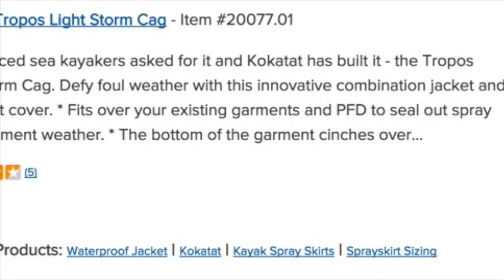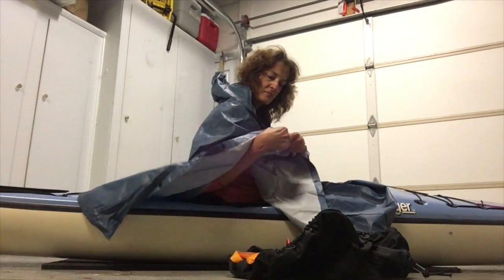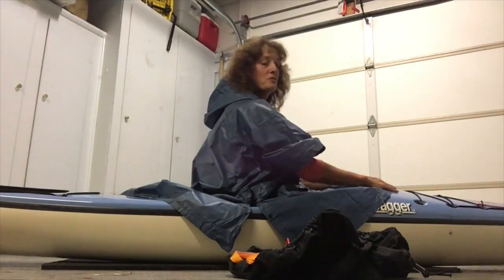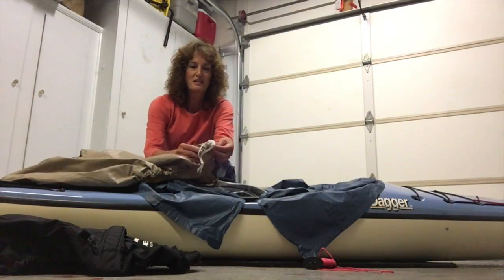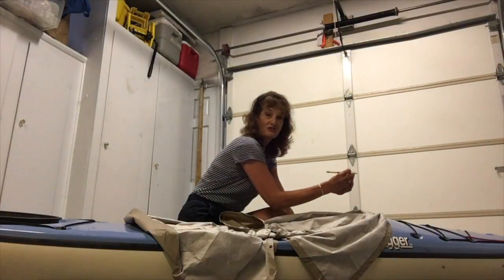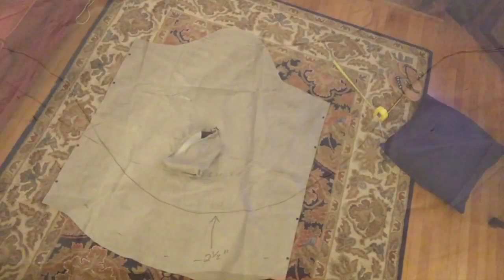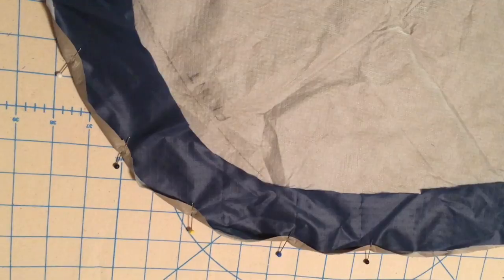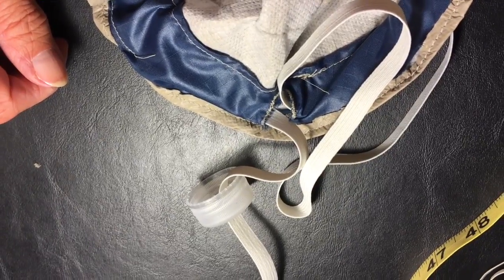Make Your Own Kayak Cagoule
Make a kayak storm cag for less than $20